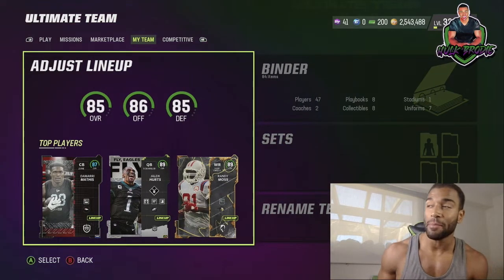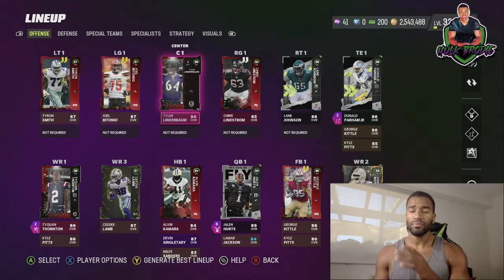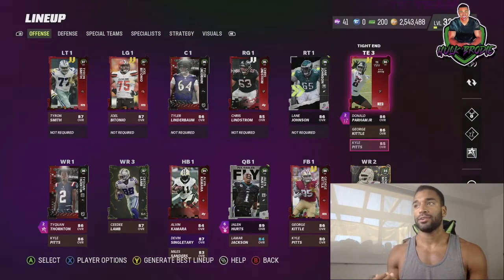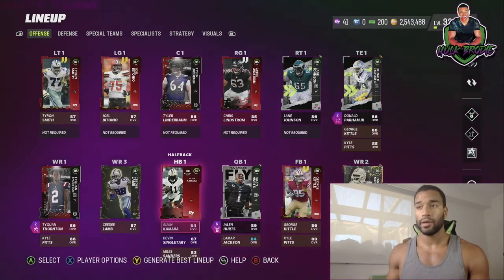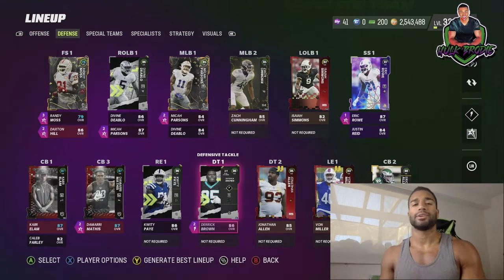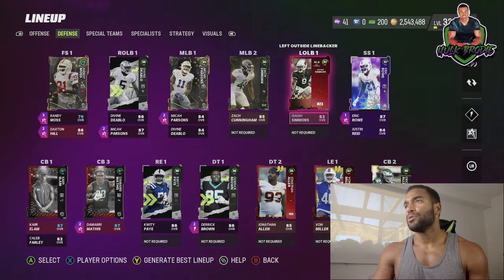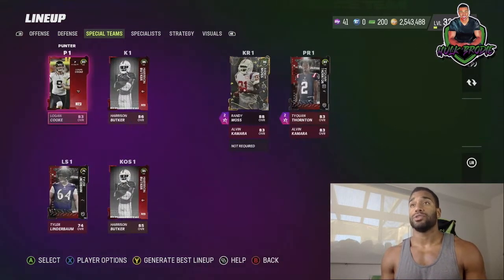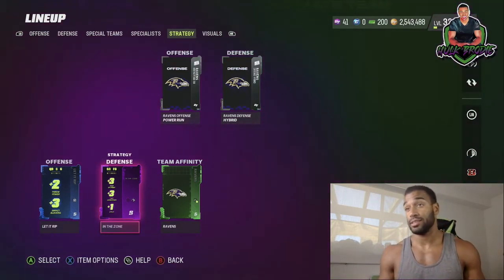|MADDEN 23| SHOWING OFF MY ULTIMATE TEAM | THE BEST PLAYERS AT EVERY POSITION